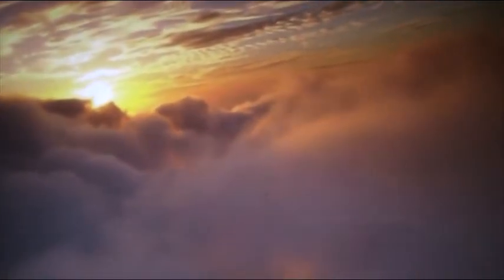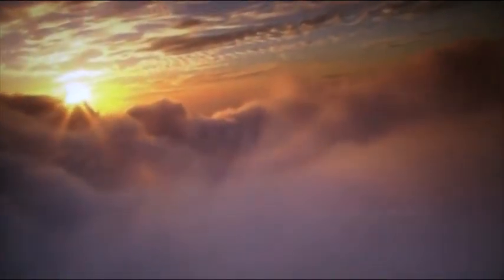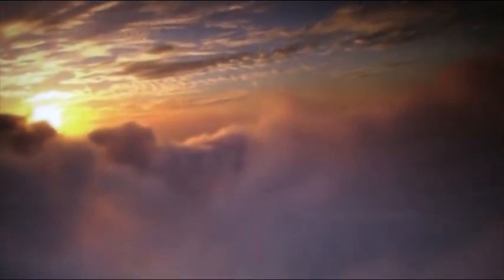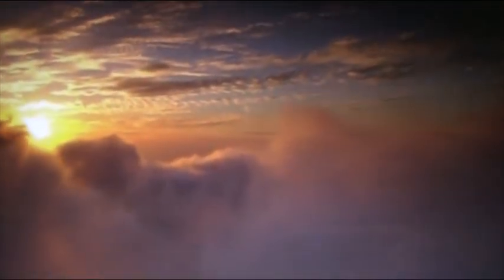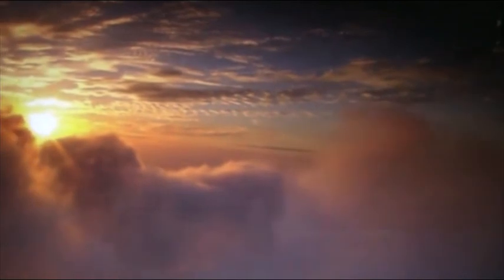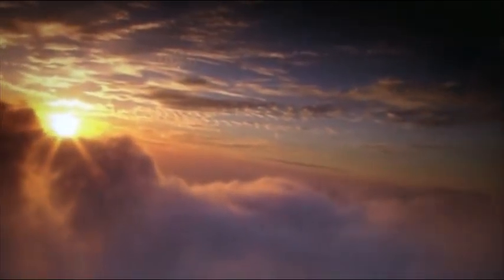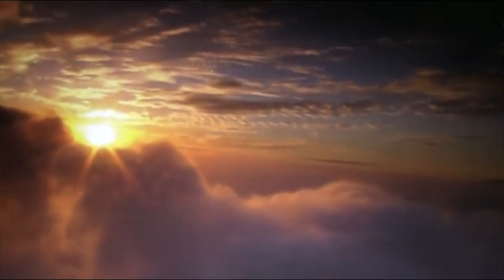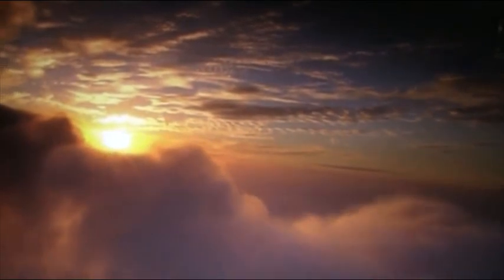Writing on the Wall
A cheerful song about the future of our planet. short and hopefully sweet!.. all it needs is a good blues band to drive it on. Pity that I've no friends.